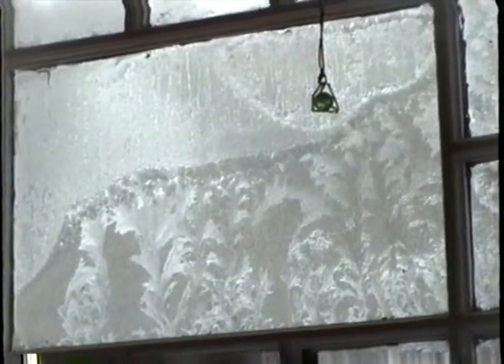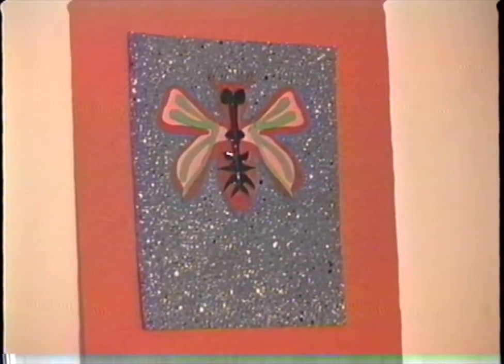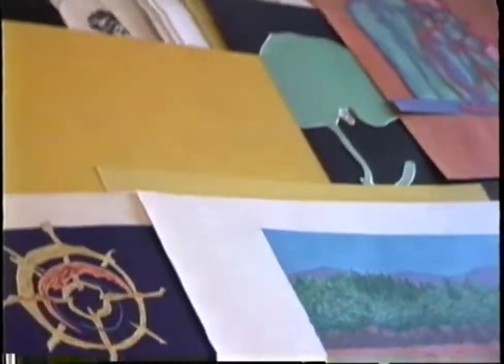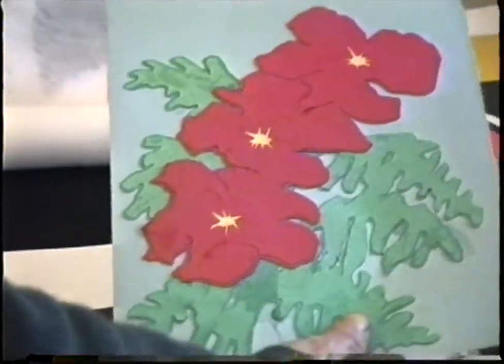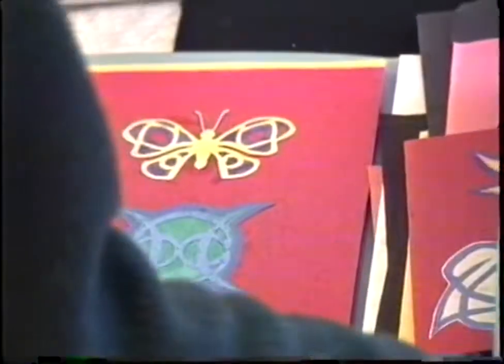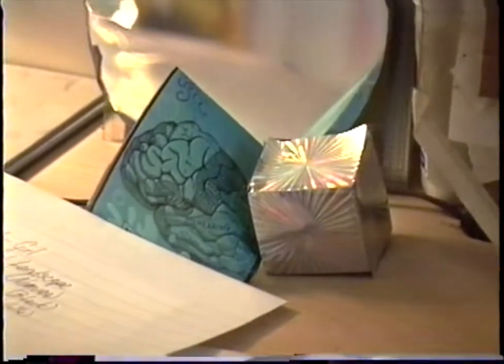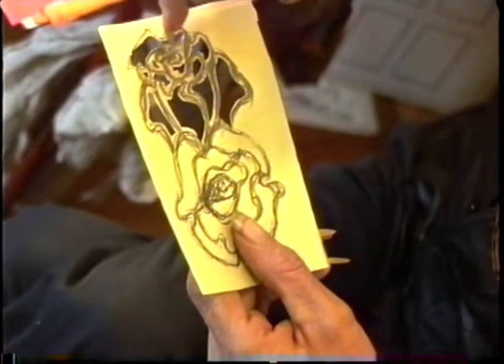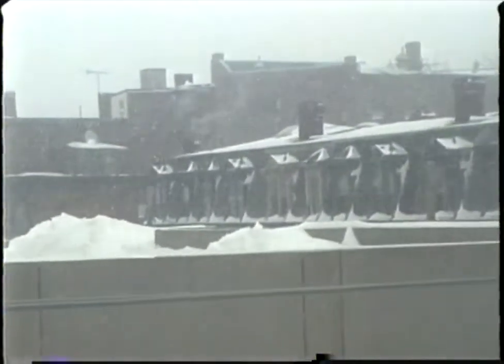Mel Burns 1996